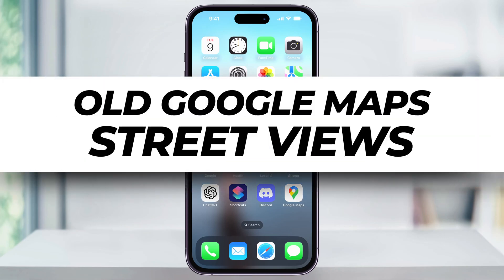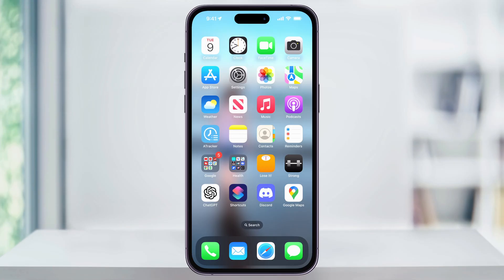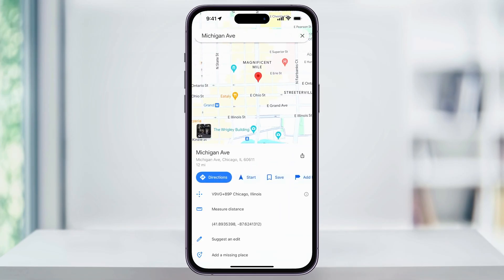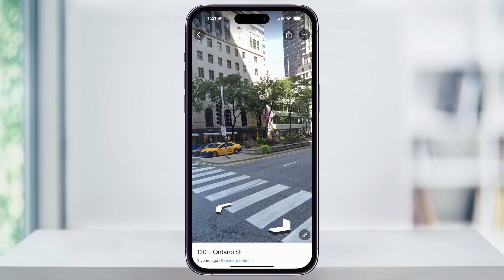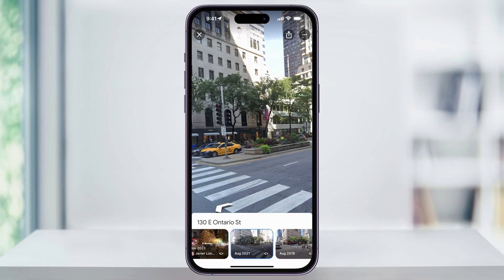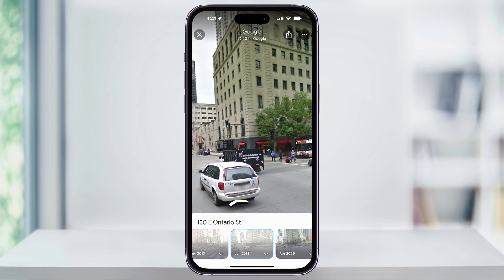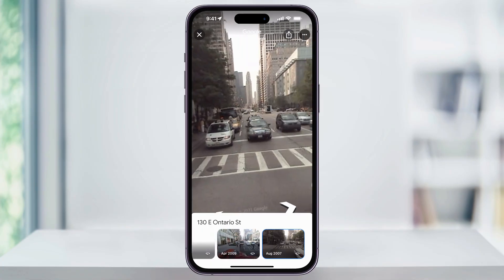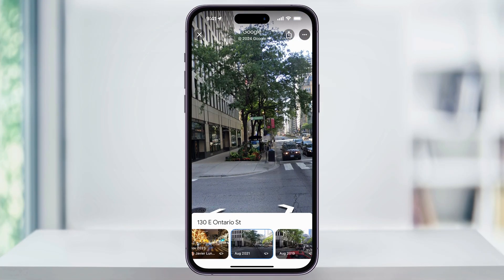How To View Different Years On Google Maps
Let me show you a quick, simple way to go back in time in Google Maps. If you want to see what a specific location looked like a year or even several years ago, follow these steps:

First, open Google Maps on your device. Choose a popular location with extensive Street View data. For example, let's use Chicago. Zoom into Chicago and drop a pin by tapping and holding on a specific spot.

Once you've dropped a pin, you'll see an option to view the Street View. Tap on the small image to enter Street View mode. Here, you'll see the current view of the location. To see past images, look for the timeline at the bottom that shows the date of the current view.

Tap "See more dates," and you'll be able to swipe through available images from different years. Remember, the availability of historical data depends on how often Google has captured images of that location. Popular spots will have more data, while rural areas may have limited or no historical images.

And that's how you travel back in time to see old images in Google Maps.